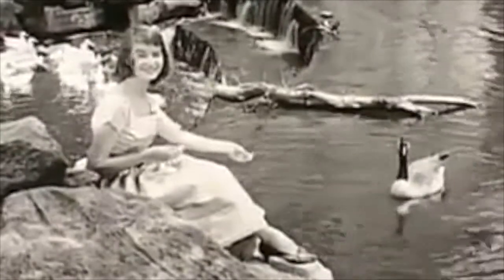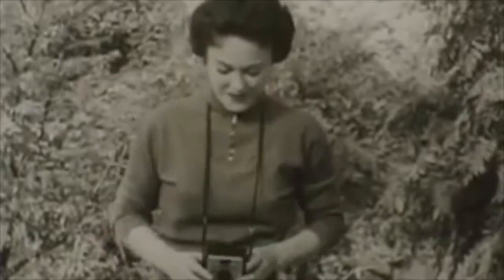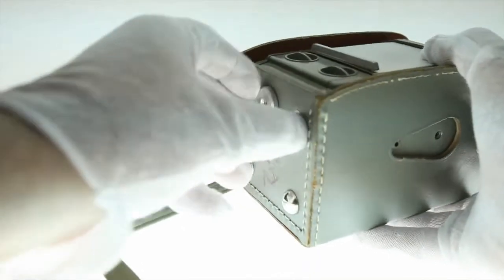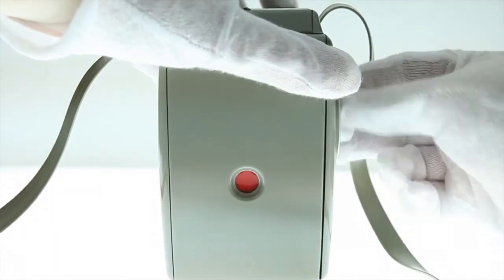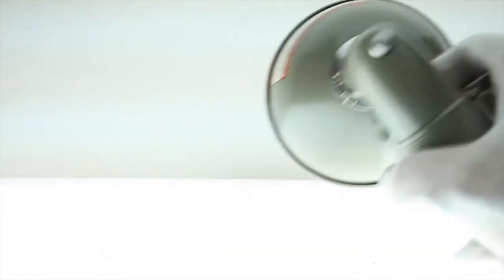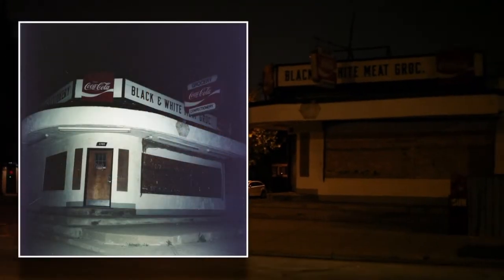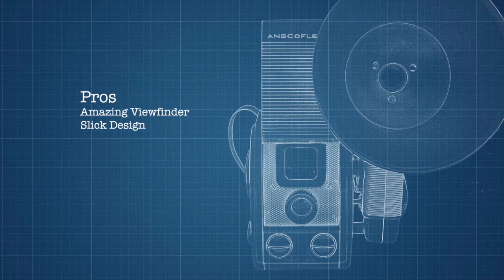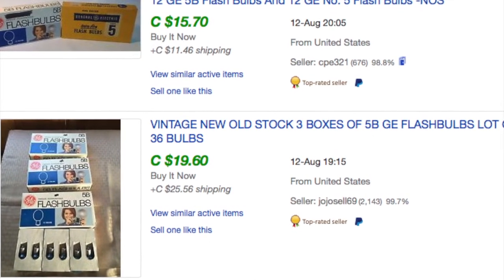Anscoflex II Camera Review | This Old Camera #04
OVERVIEW
The Anscoflex II was designed by Raymond Loewy in the 1950's in association with Sears.

CREATED BY
Azriel Knight

MEDIA BY
Ansco
Studebaker
Shell
BP
Life Magazine
Google Books
eBay
RaymondLoewy.com
Coca-Cola Co.